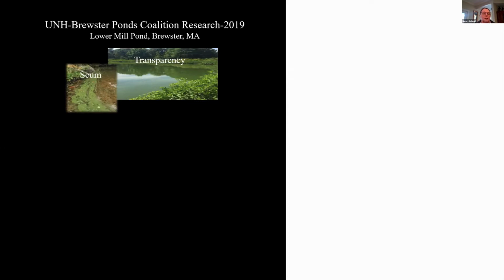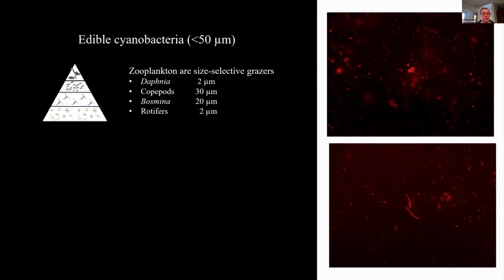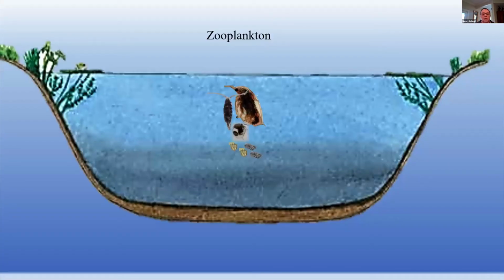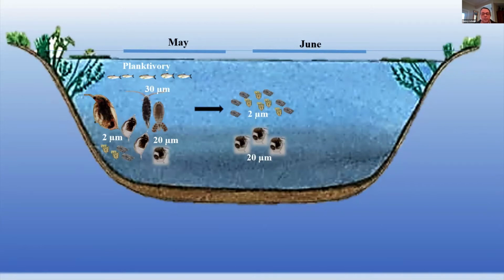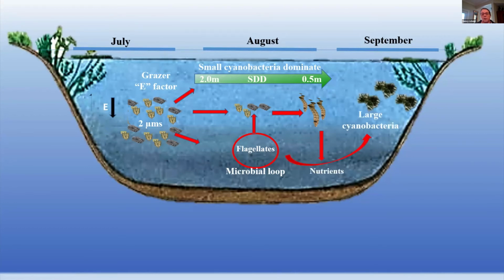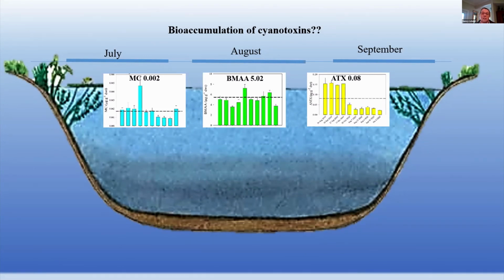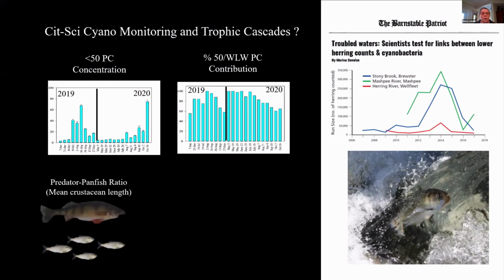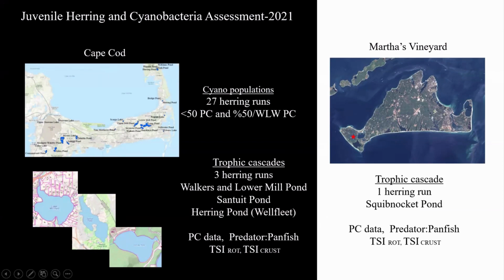Nancy Leland - Monitoring to Assess Trophic Interaction between Alewife, Zooplankton & Cyanobacteria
Monitoring to Assess Trophic Interactions between Alewife, Zooplankton, and Cyanobacteria presented virtually on March 23rd at the Cyanobacteria Monitoring Collaborative 2021 Mini-Conference

Presented by Nancy Leland from Lim-Tex

Abstract
An ongoing evaluation of the trophic interactions between juvenile alewife and the plankton has revealed recurring changes to the structure of the zooplankton and cyanobacterial populations increasing exposure to cyanotoxins. Alewife feeding strategy included the consumption of cyanobacteria resulting in the bioaccumulation of microcystin (MC), anatoxin-a (ATX), and B-methyl-l-alanine (BMAA) in their muscle tissue.